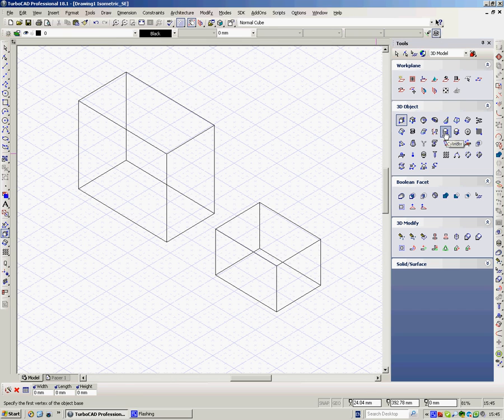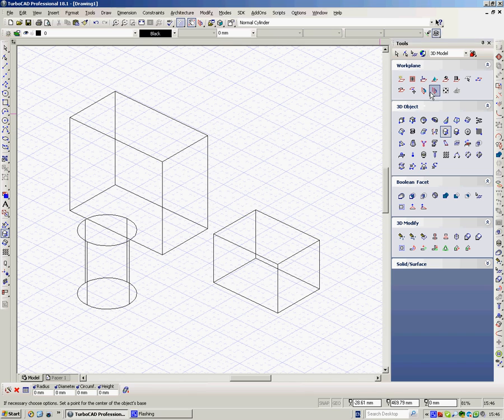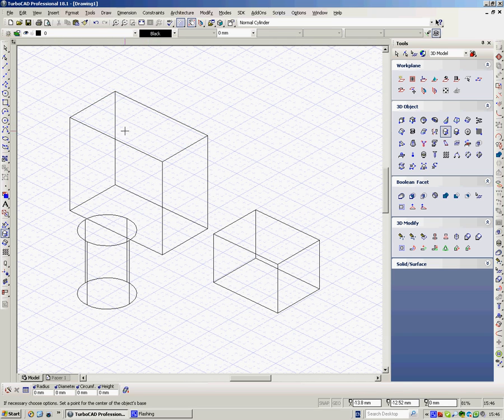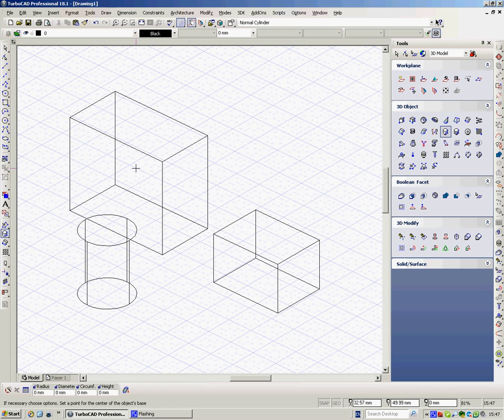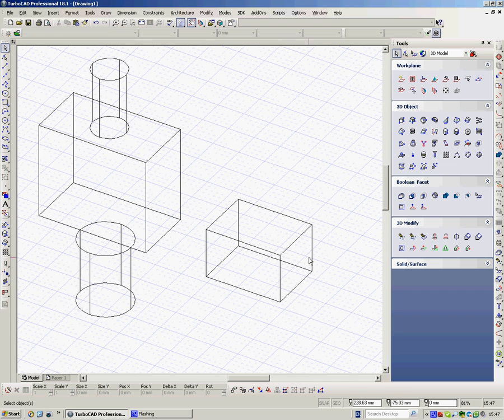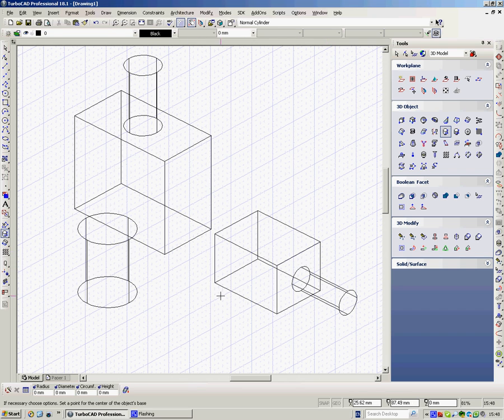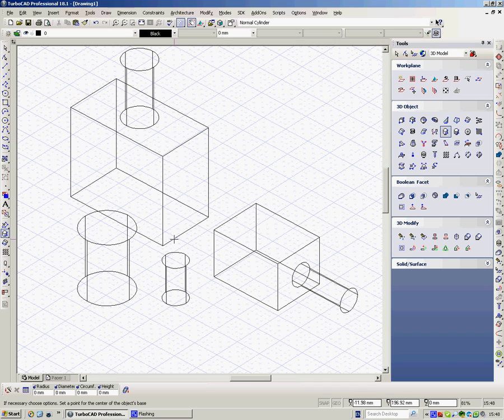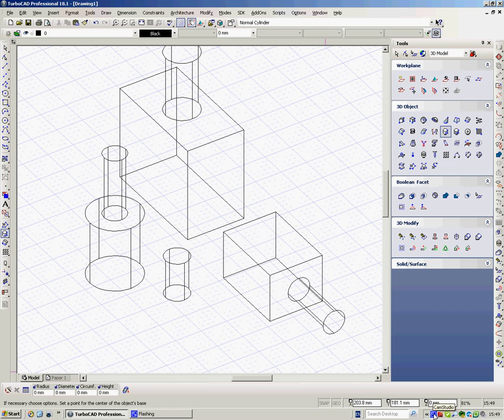TurboCAD 3D The Workplane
It's the workplane that trips people up the most when they first get into 3D CAD., but really, once you understand it you wondered why it was so difficult to start with.